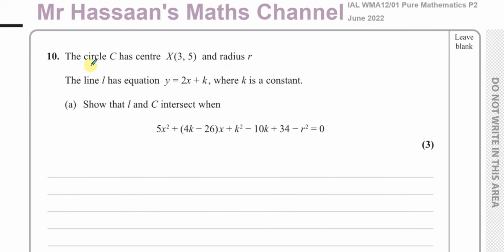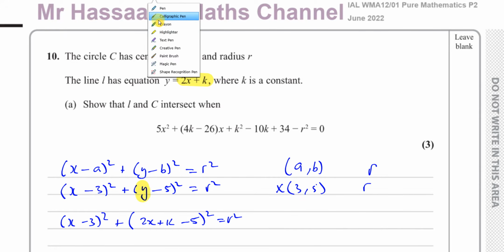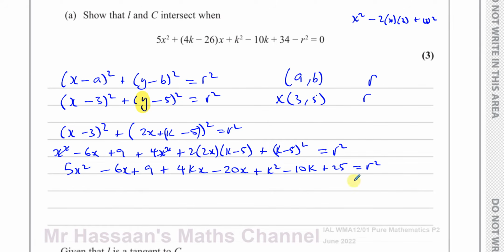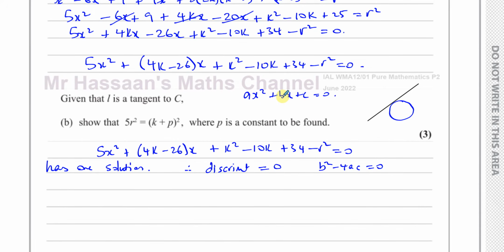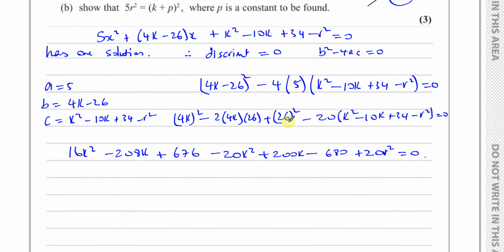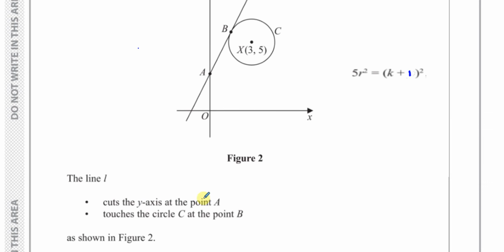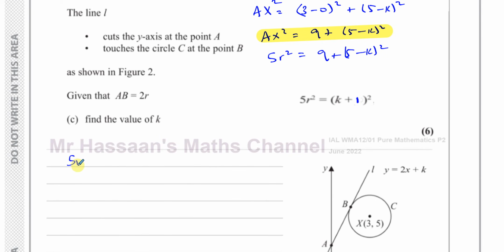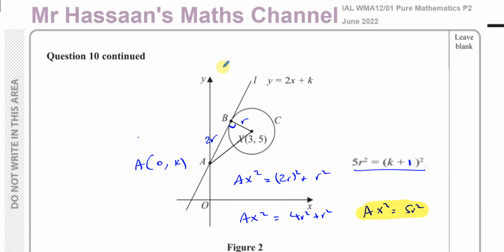WMA12/01, IAL, (Edexcel), P2, June 2022, Q10 Equations of Circles, Tangents, Discriminant